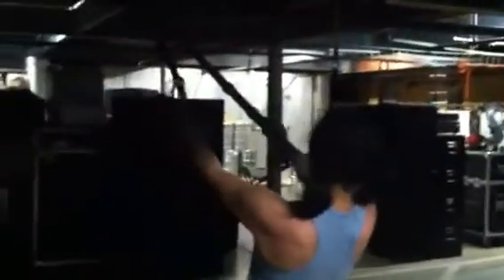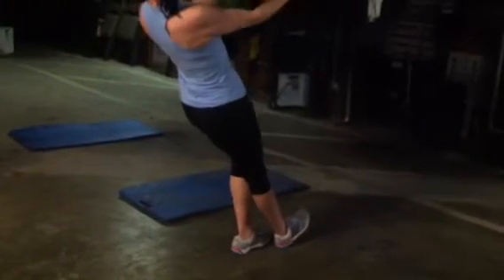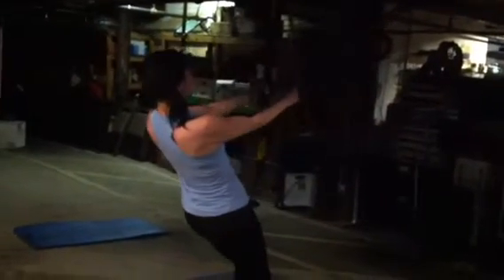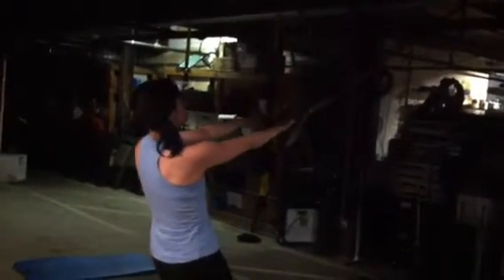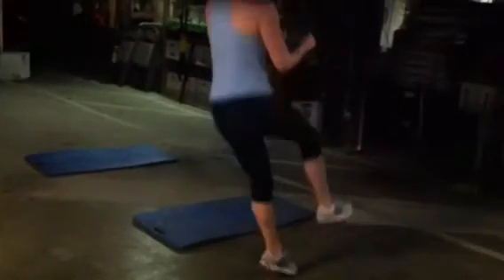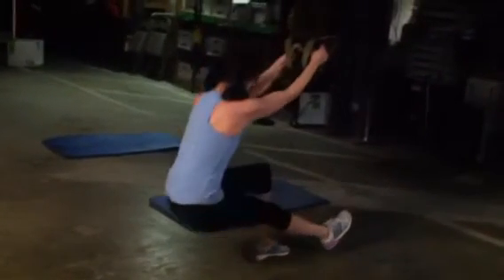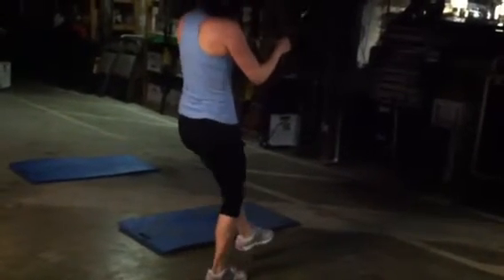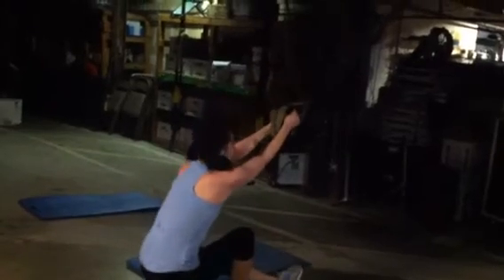Animate Fitness TRX Workout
Animate Fitness TRX workout at the Orange Peel